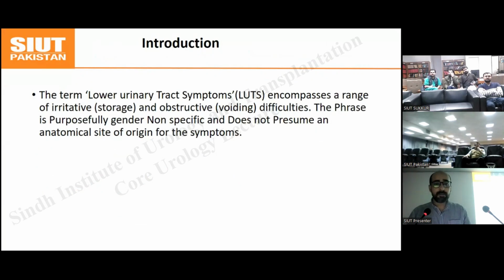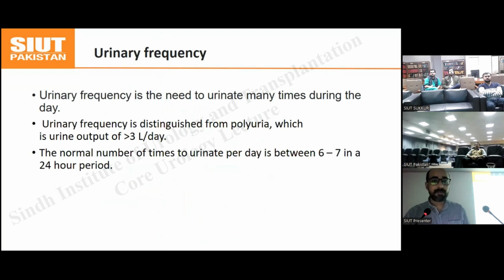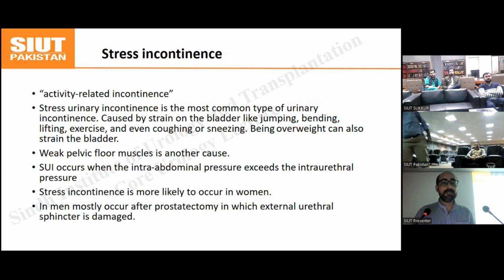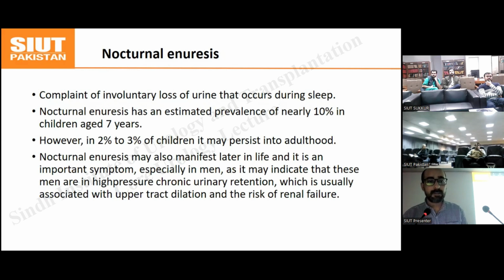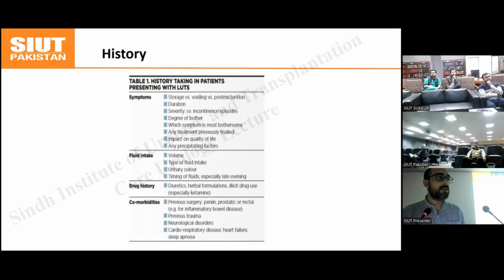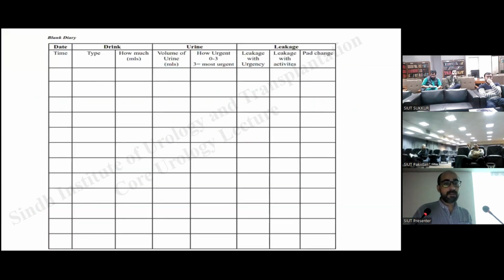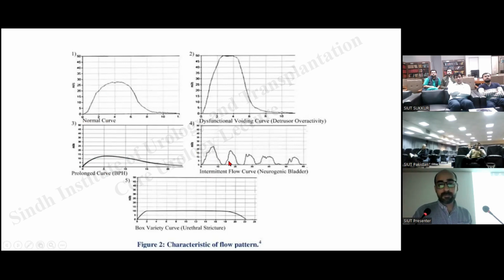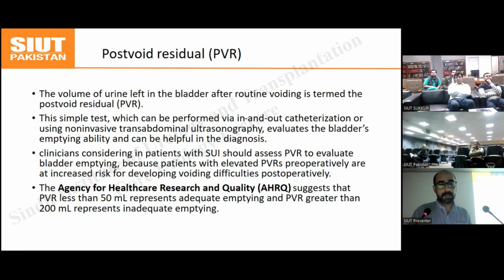Evaluation of Lower urinary tract symptoms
On 5th Jan 2023